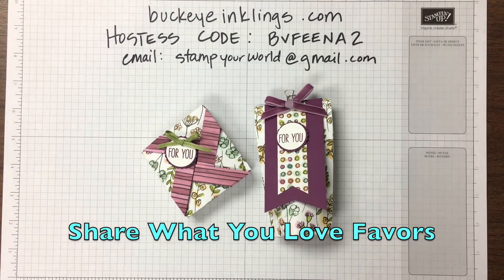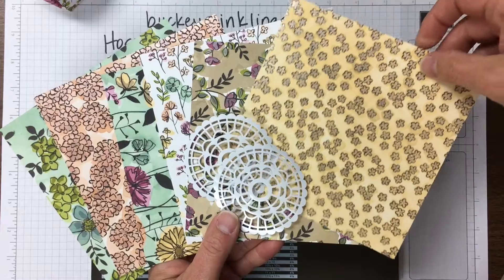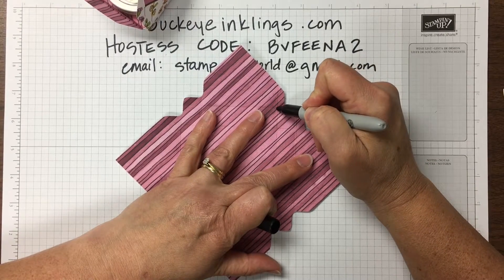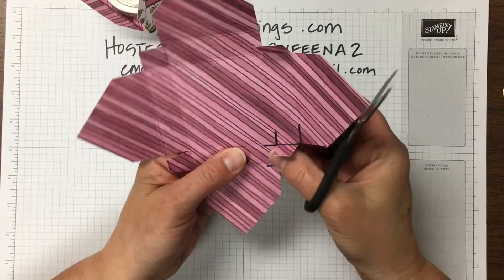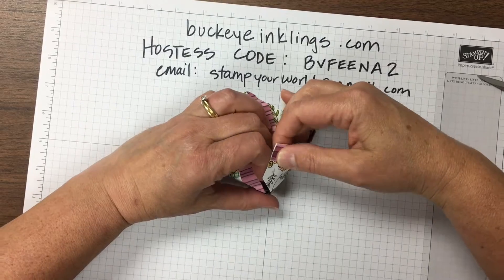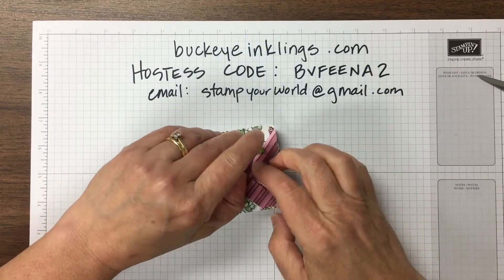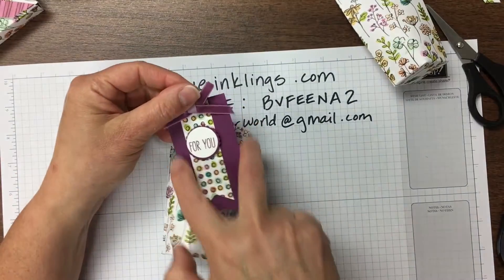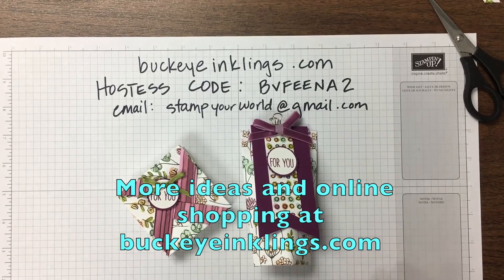Share What You Love Favors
Two of my favorite types of favors - each made with a 6" square of designer paper from the Share What You Love Specialty Designer Paper Collection from Stampin' Up!  The favors are a Pinwheel Box and a Square Bottom Bag.